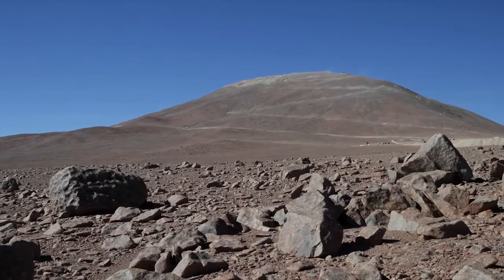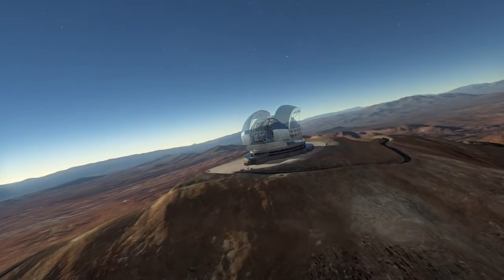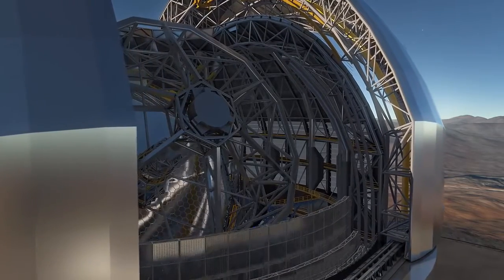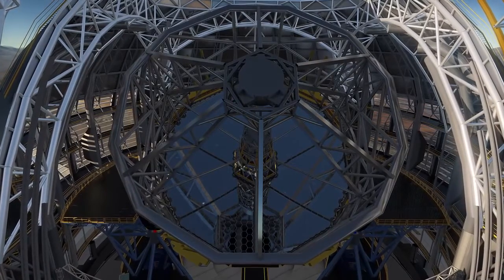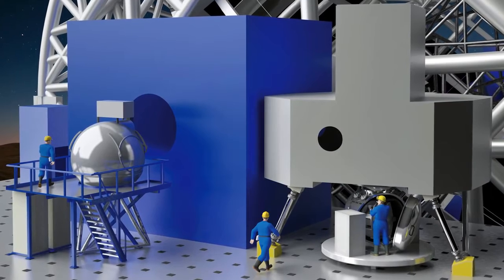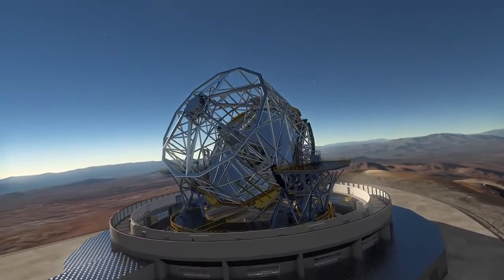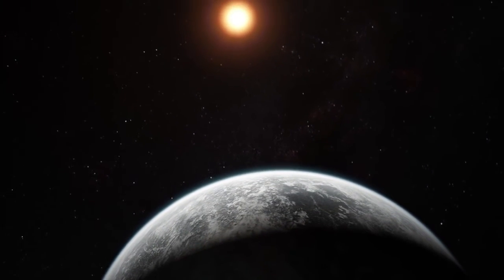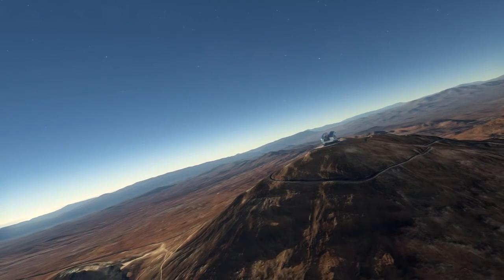ESOcast 84: The New E-ELT Design Unveiled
ESO has awarded the biggest contract in ground-based astronomy — to build the E-ELT dome and telescope structure. So it’s a good time to take a look at what the E-ELT will be.

Credits:
ESO.
Editing: Herbert Zodet.
Web and technical support: Mathias André and Raquel Yumi Shida.
Written by: Peter Grimley and Richard Hook.
Narration: Sara Mendes da Costa.
Footage and photos: ESO, L. Calçada, M. Kornmesser, ACe Consortium, M. Struik (CERN), ICAFAL/BROTEC Construcción, Microgate/ADS, G. Hüdepohl (atacamaphoto.com), AdOptica,NOVA/METIS/MAORY/MICADO consortium, HARMONI consortium, ESA/Hubble, Theofanis N. Matsopoulos and C. Malin (christophmalin.com).
Directed by: Herbert Zodet.